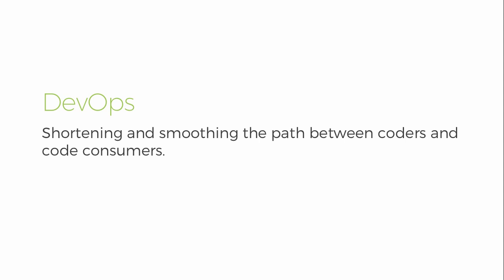IT Ops News and Talk with Don Jones | Episode 5: The Rant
Check in for 2016's first episode of IT ops news & talk. Don Jones covers the hottest tidbits of industry news and their impact on you, and features guests that help you improve your skills and keep up with our fast-changing jobs.